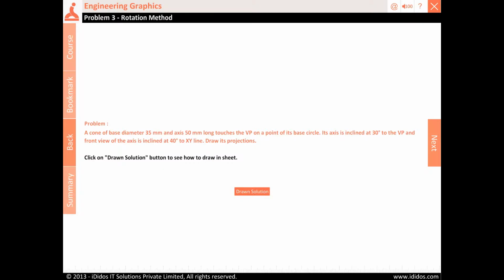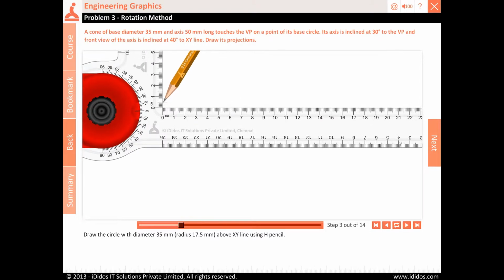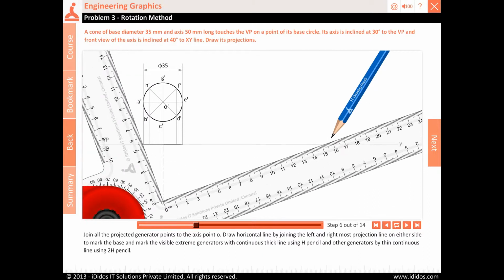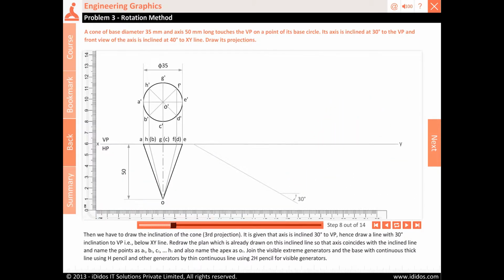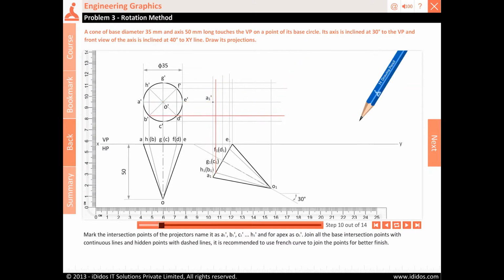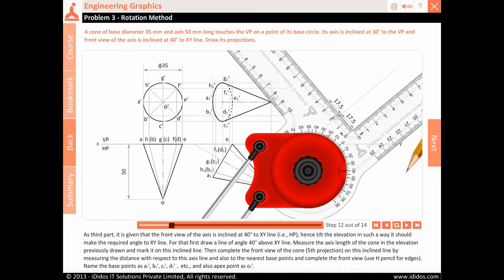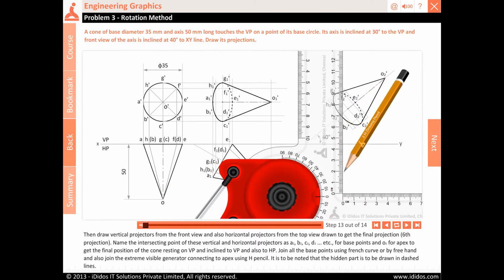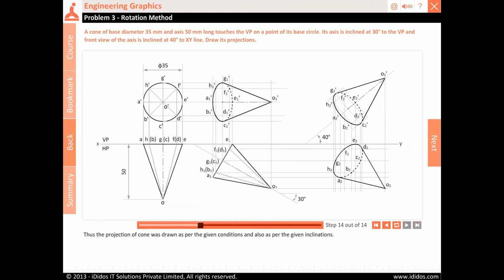Engineering Graphics projection of cone - rotation method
Projection of cone - rotation method